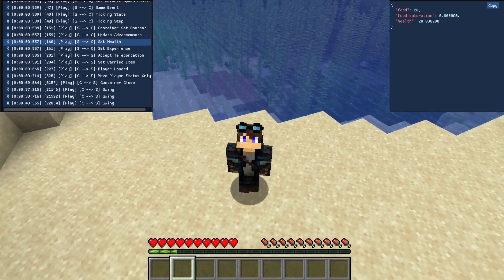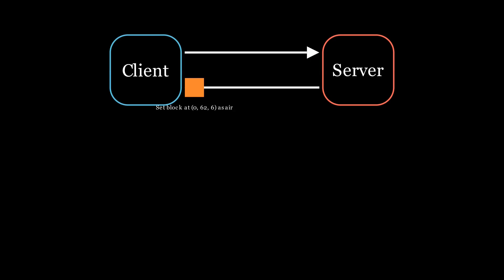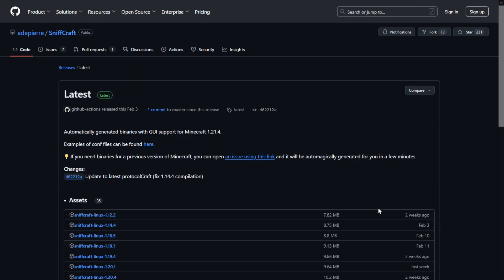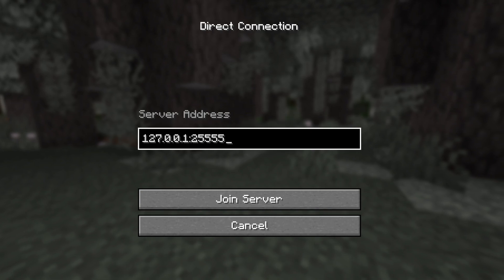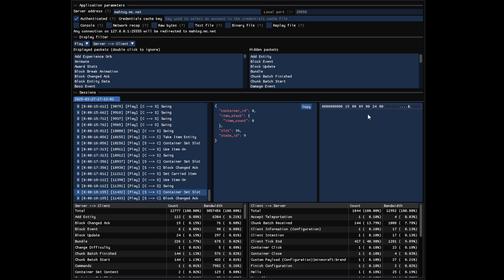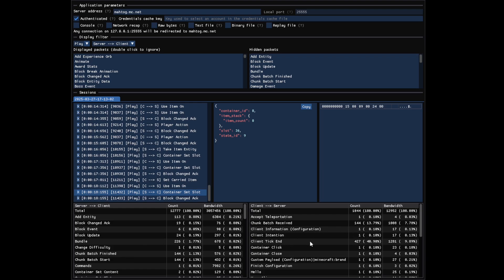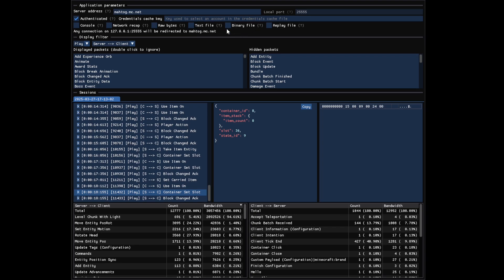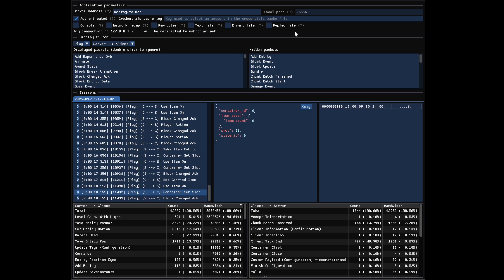Reading all the traffic between Minecraft clients and servers 🕵️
SniffCraft is a tool you can use to inspect all the packets going through between Minecraft clients and servers (Java edition).

00:00 Intro
00:39 How it works
01:38 Download
01:59 Starting
03:06 Packet inspection
04:03 Network recap
04:39 Logging options
06:17 Conclusion